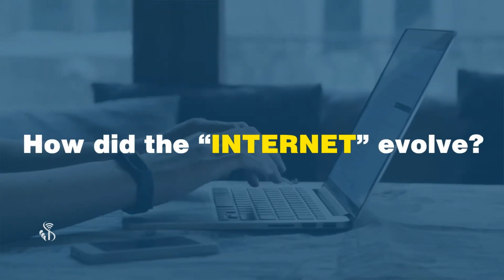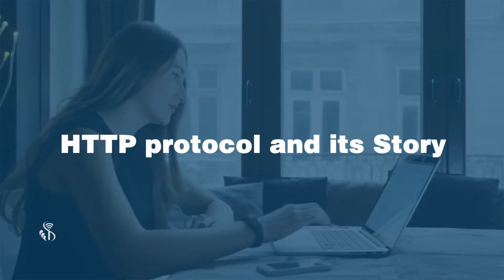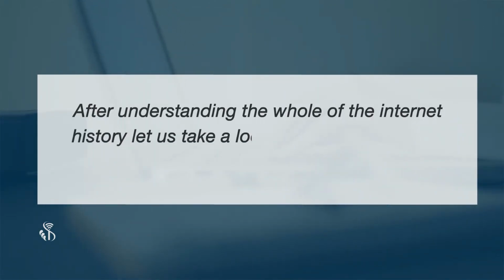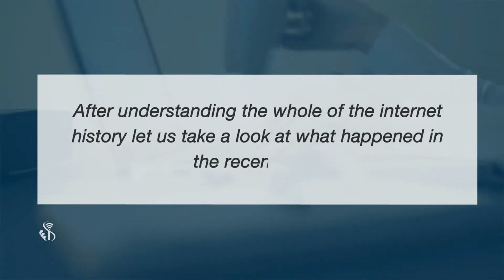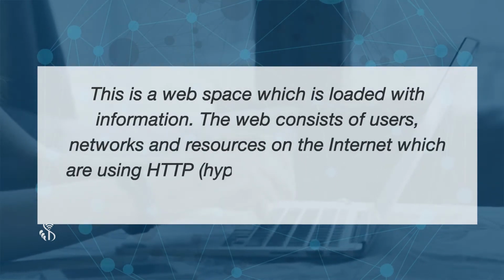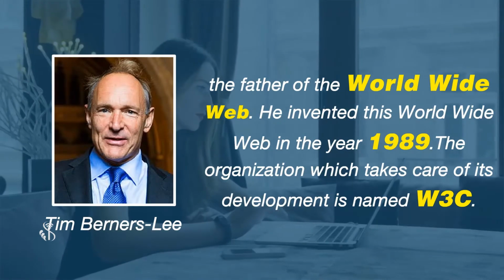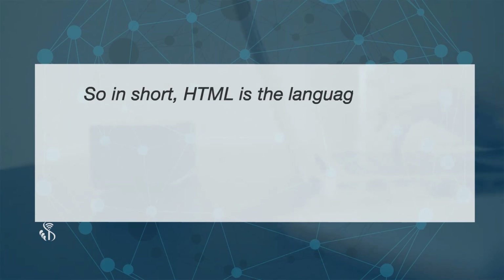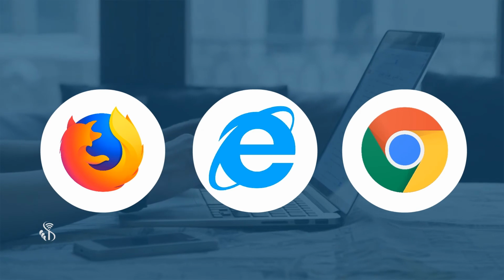HTML | History of Internet English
Content Policy:
Digital Sakshar Content is for Non-Commercial use only, You shall not download, copy, reproduce, distribute, transmit, broadcast, display, sell, license, or otherwise exploit any Content for any other purposes without the prior written consent of SIPL or the respective licensors of the Content.